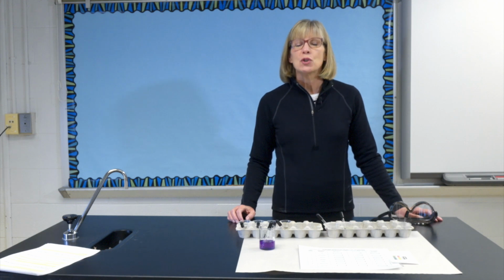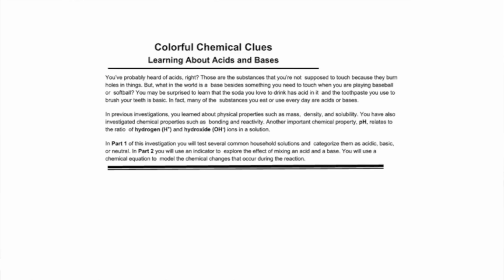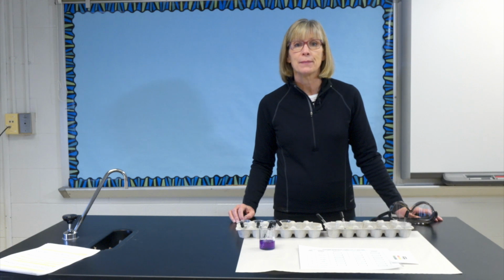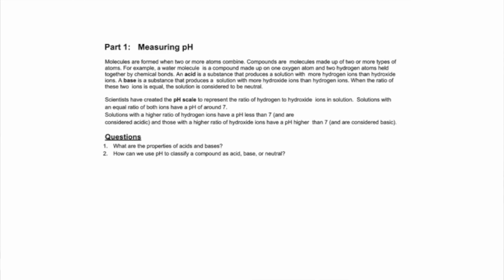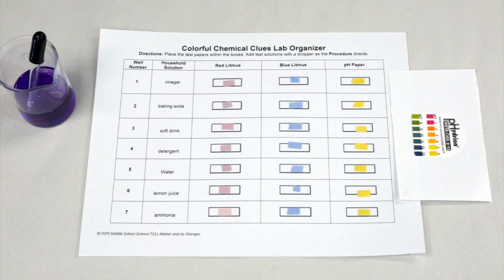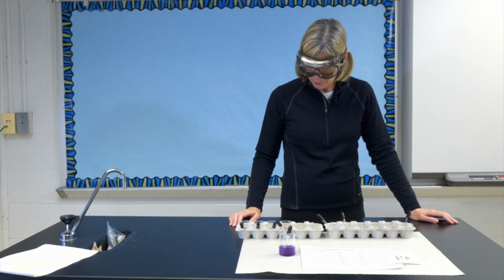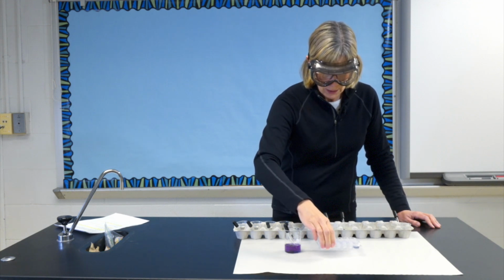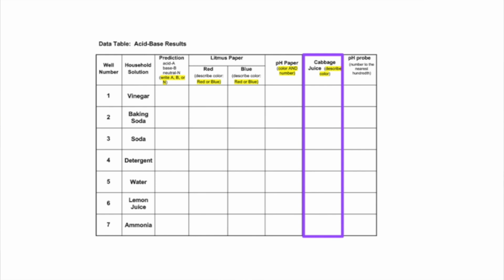Lab 9 Part 1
Measuring pH